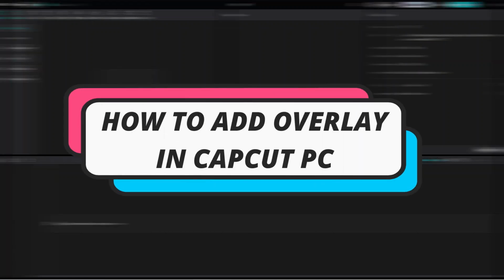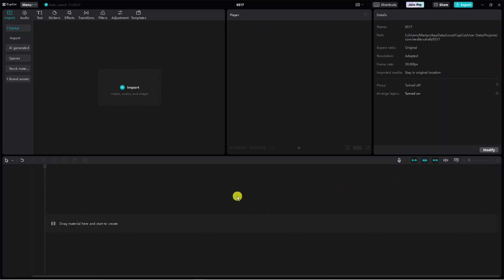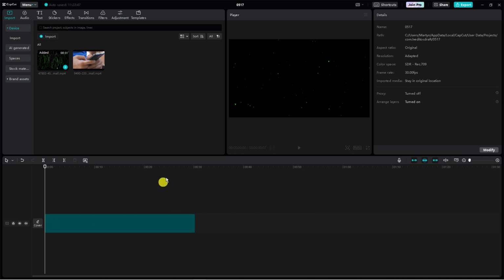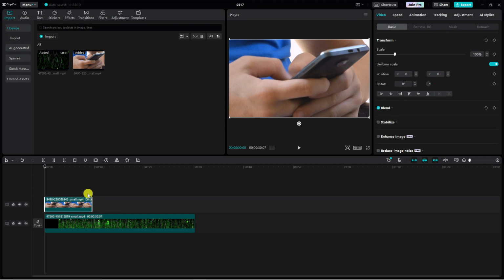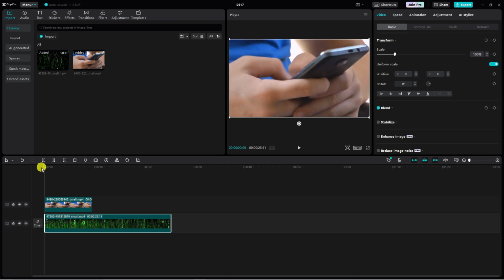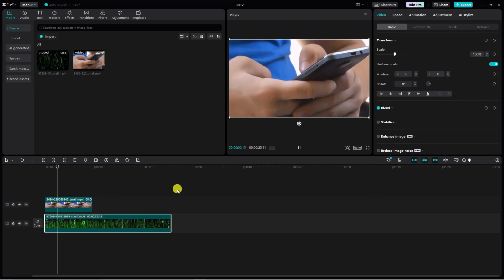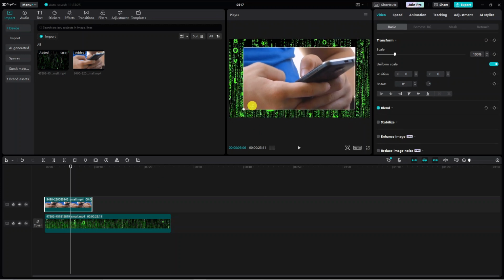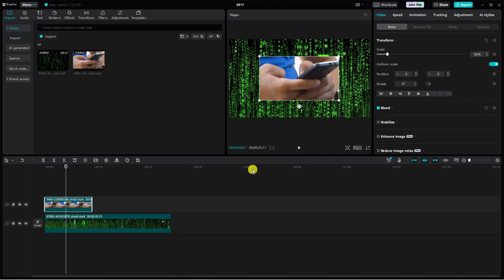How To Add Overlay In Capcut Pc